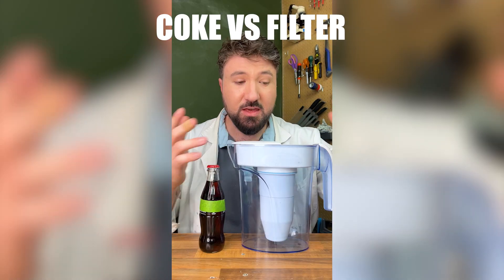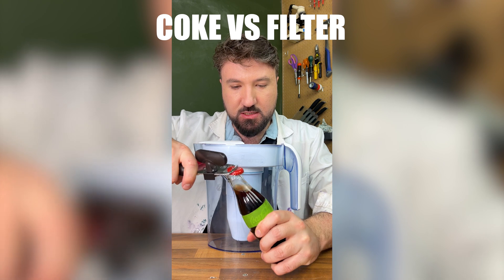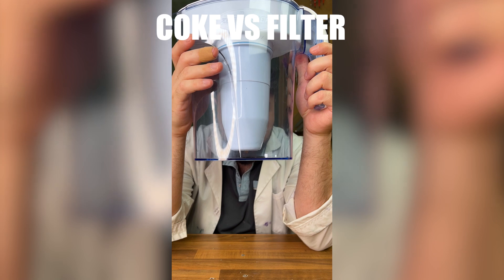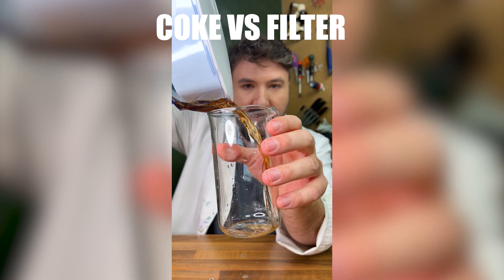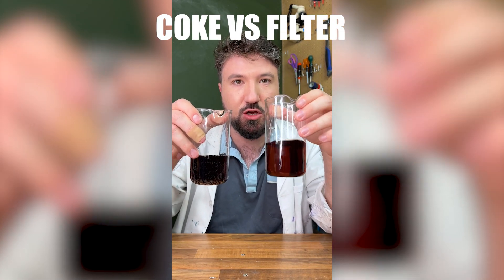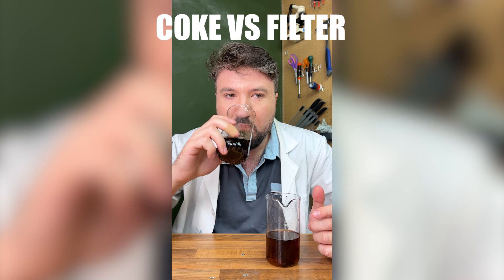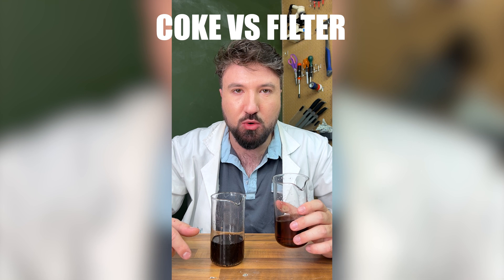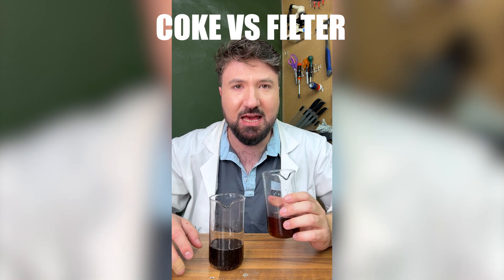Can I Turn This Coke Clear?!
What happens to coke in a water filter? Today we find out!